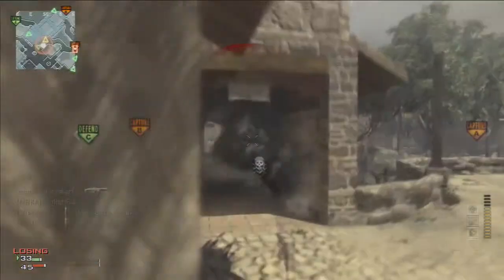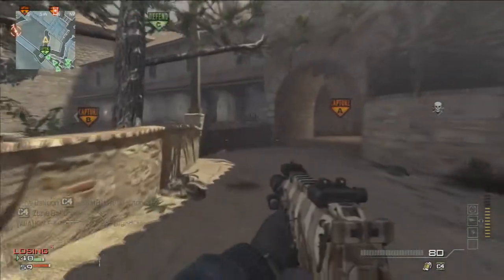How to make your YouTube videos better!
Hey guys, this is a video on how you can improve your videos, i know im not the first choice on this topic, but being as most of the problems i found came from my videos, i saw it fit to make this video.